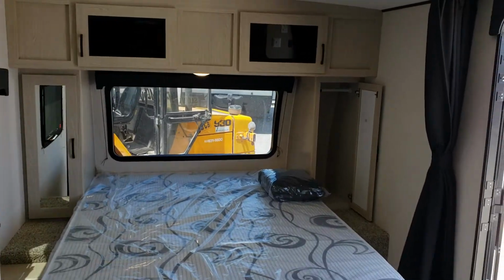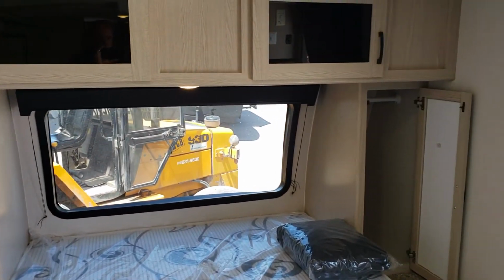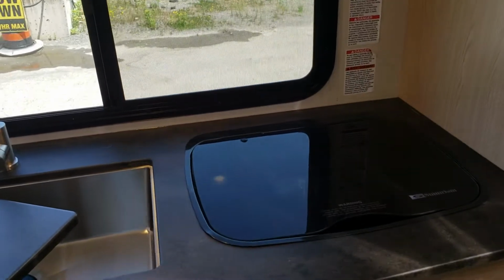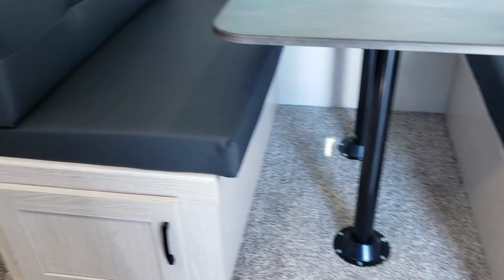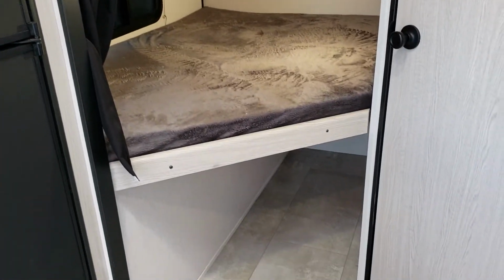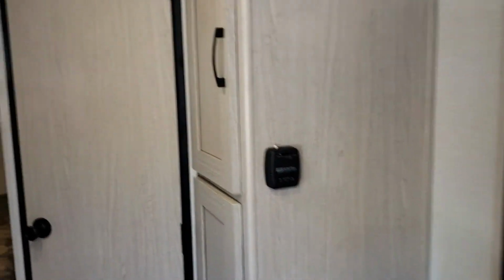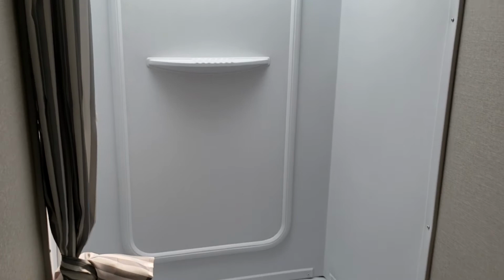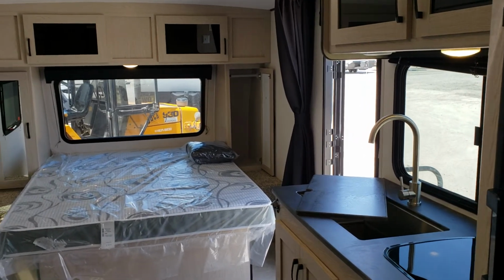Apex Nano 208BHS by Coachmen RV @ OTTAWA'S #1 RV DEALER Primo Rv Center, 2022 Interior